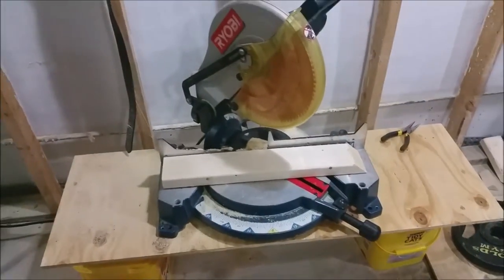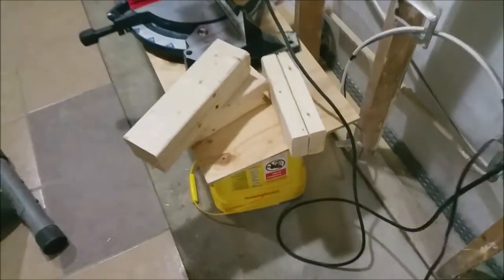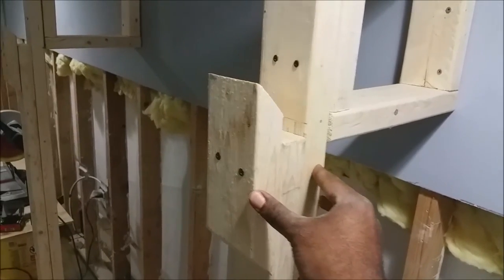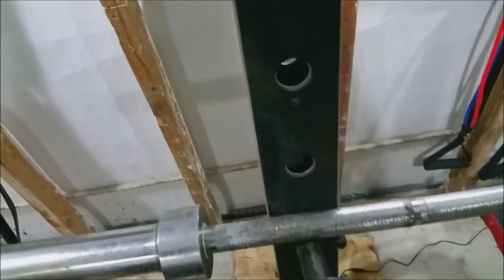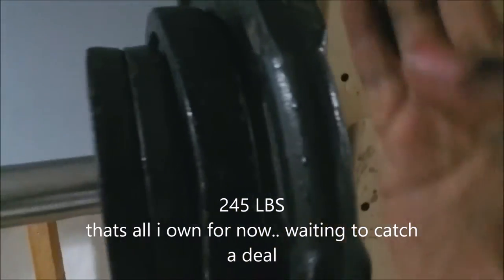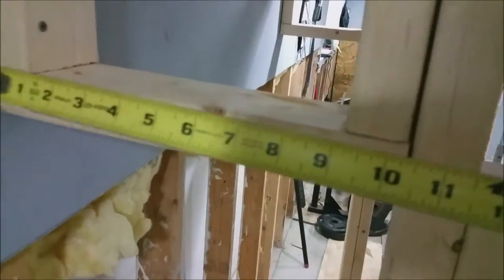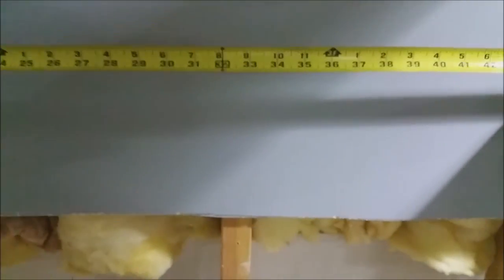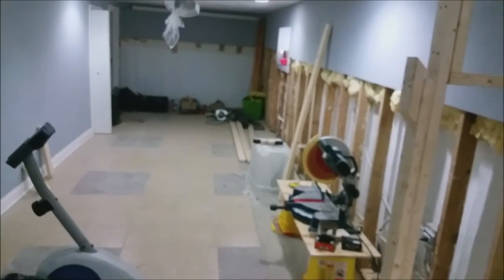wooden squat rack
wood cuts for project.. total cost of project was lessthen $25
4 @ 13in  (how far i wanted it from the wall). should have done 16in-18in.
2 @ 13.5in (.5 because drywall was missing)
2 @ 9in  (ends were given a 45 degree cut. this is optional )
4 @ 10in
2 @ 57in  (height of my armpit)
2 @ 73in (based on my height)
side note:
3in screws (6) were used (to mount to wall)
2.5in screws (40) were used to construct rack
 if all you have is a hammer..and if you dont have a drill..
nails (not screws) might work, get a box of 2.5in (and a box of 3in if you
are going to wall mount)and give it a try with wood glue
the 2 sides of the rack was placed 42.5in apart (if measured from inside)
if you search google images for wooden squat rack a lot of great idea come up/// lol i wish i would have done that first